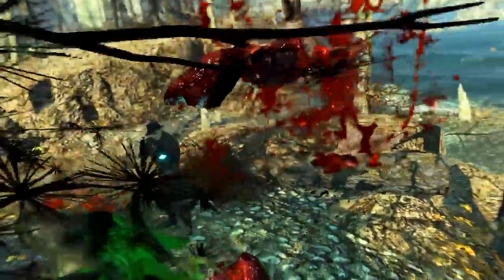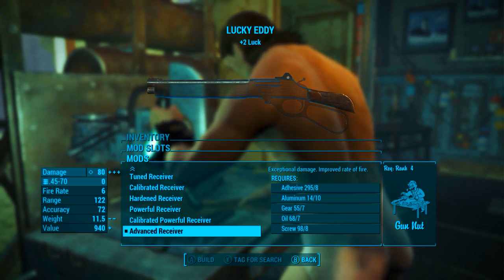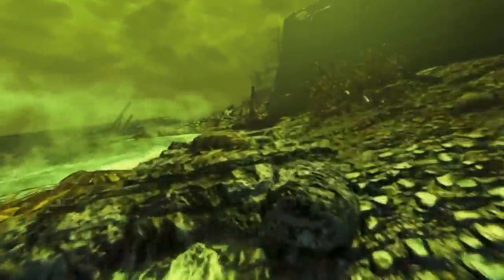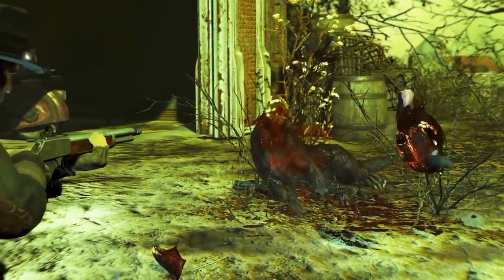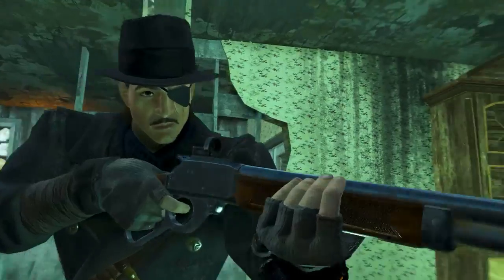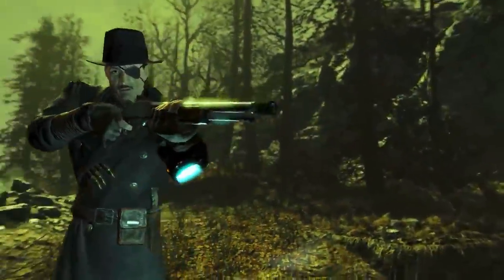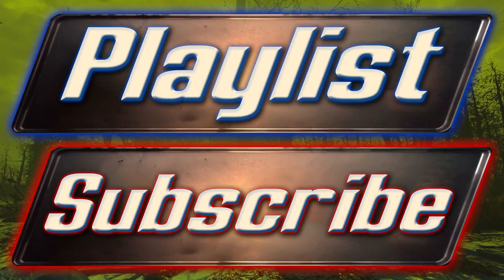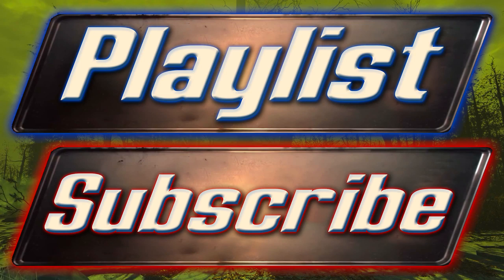Fallout 4 Lucky Eddy Unique Far Harbor Weapon Guide